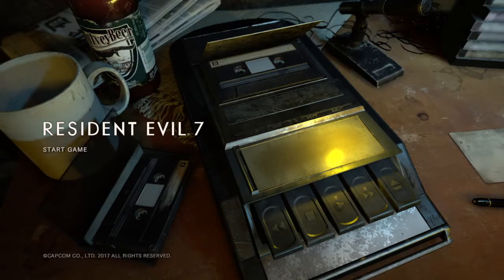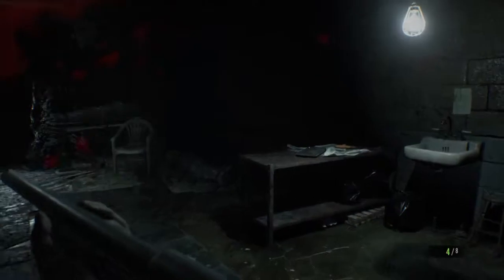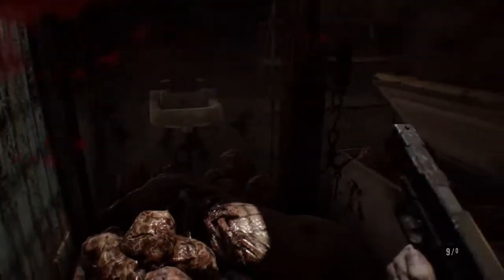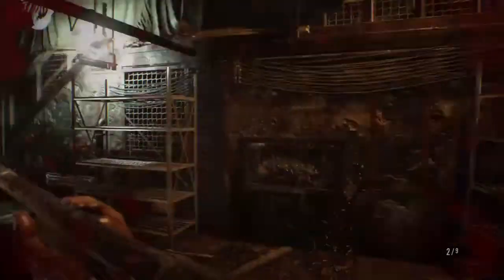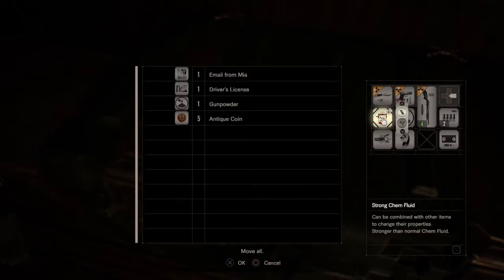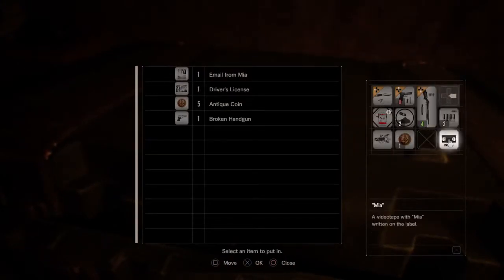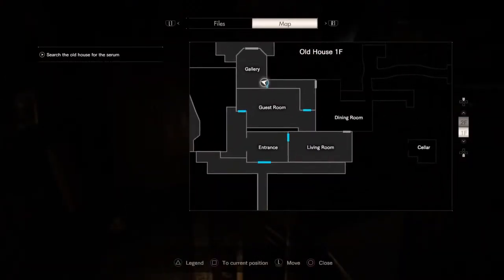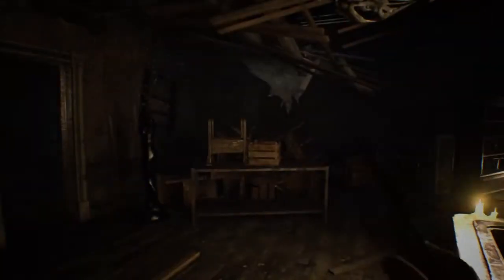Resident Evil 7 Biohazard Gameplay Part 3 Where are you?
Streaming Part 3 of Resident Evil 7 Bio hazard Game play series if you Guys enjoy Hit that like button and Subscribe for more awesome Content also turn on my post notifications so you'll be Notified when future Videos are up